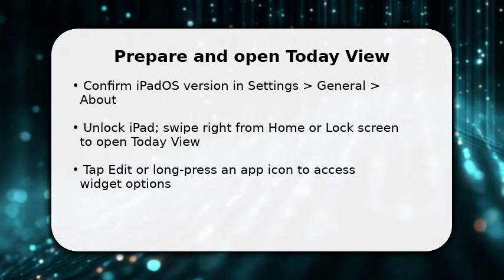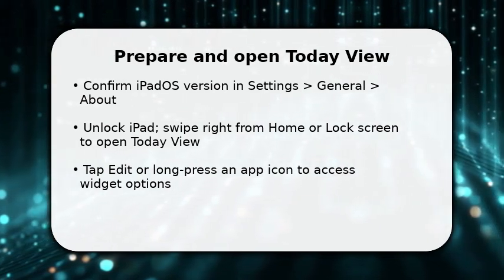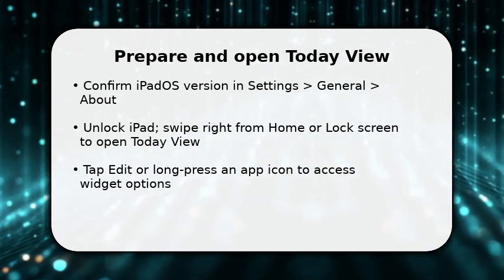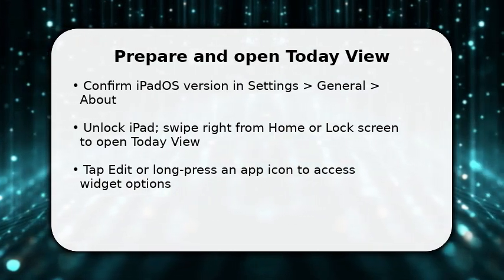How to Get Widgets on Ipad - Step by Step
Learn the step-by extricate widget functionality on your iPad. This video guide provides a clear, easy-to-follow process for adding and managing various types of widgets to enhance productivity or entertainment directly from your home screen.